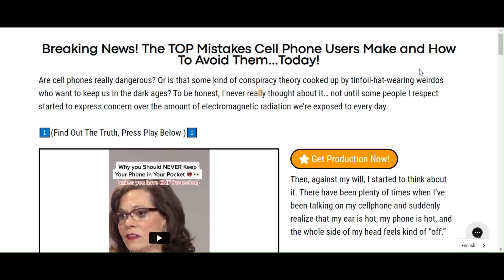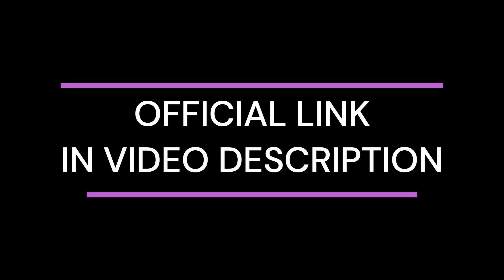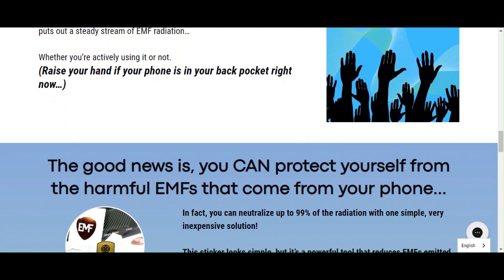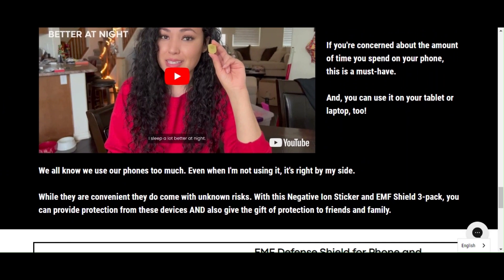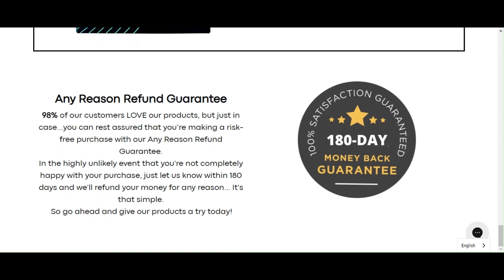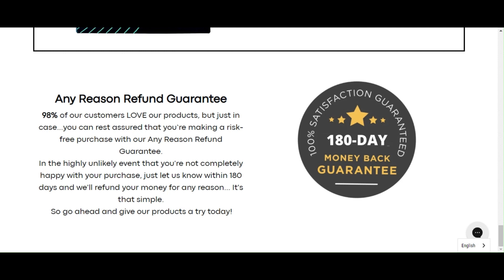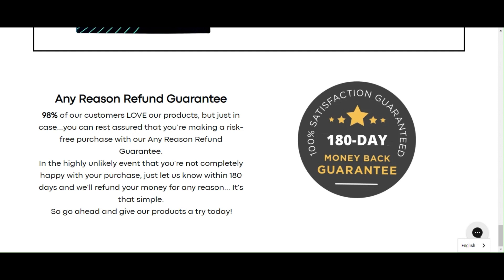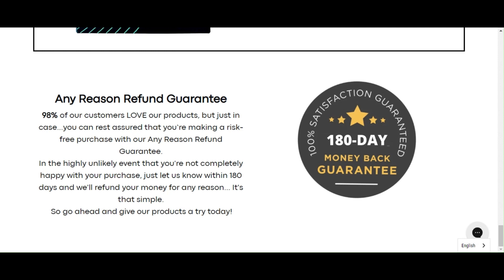Emfdefense Negative Ions Sticker Review ⚠️IMPORTANT ALERT - What Is Emfdefense Negative Ion Sticker?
Hi, my name is ashley  and today I'll tell you everything you need to know about Emfdefense Negative Ions Sticker before actually buying the product.

What is Emfdefense Negative Ions Sticker?
It is a negative ion sticker that creates a stronger shield against electromagnetic radiation. This sticker is made from high-quality metal and has been designed to deflect electromagnetic waves, thus preventing the leakage of these harmful radiations in your surroundings. It also blocks the harmful effects these radiations can cause on your body.
Anne Brice is a popular researcher in electromagnetic fields. She has created negative ion stickers to warn people about the dangers EMFs pose for their health. Anne can be trusted with her product since she has been working with electromagnetic waves for a long time and understands that phone radiation is unsafe for us.
The product can be used by almost everyone who owns an electronic gadget. It is safe even when you take the battery out after using it for a long period. It is for you if you need extra protection or sees that your children are doing bad habits using their mobile phones. With this product, you can avoid the negative effects of electromagnetic radiation.

Emfdefense cell phone review
There's something really important about this product that you need to know
before buying it: you can actually test Emfdefense Negative Ions Sticker for 180 days and, if you
don't like it for any reason, they will give your money back.